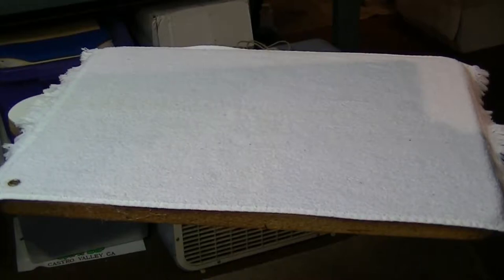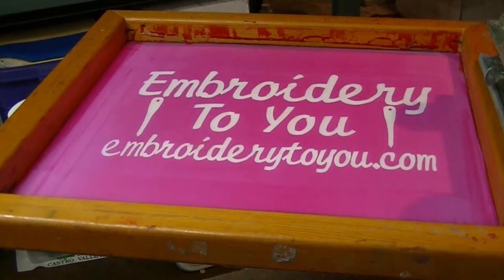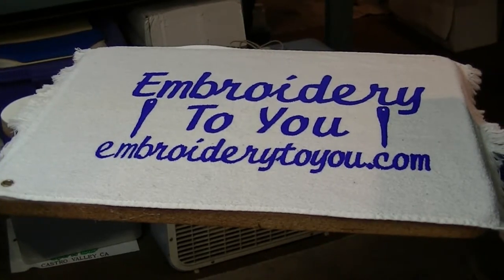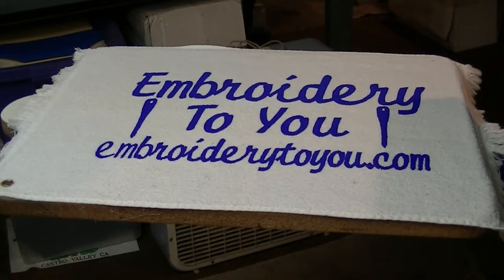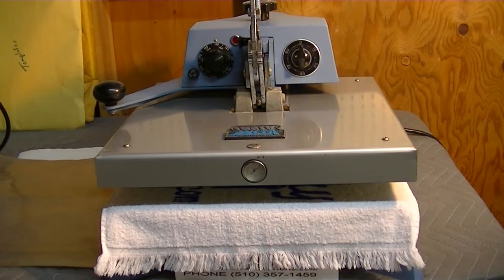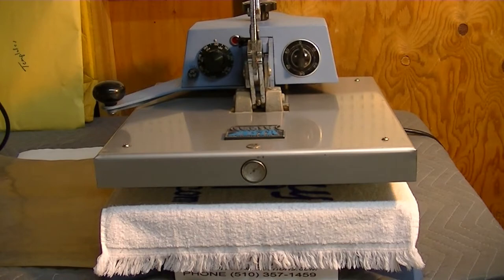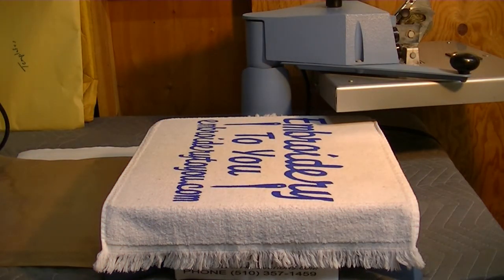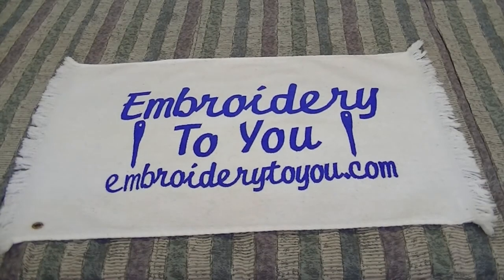Screen Printer of Towels, Silk Screening Towels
Best Screen Printer of Towels and more in San Leandro for 30 years. Watch Golf towel being printed and some tips on how it is done.